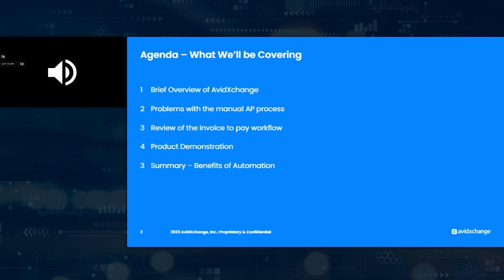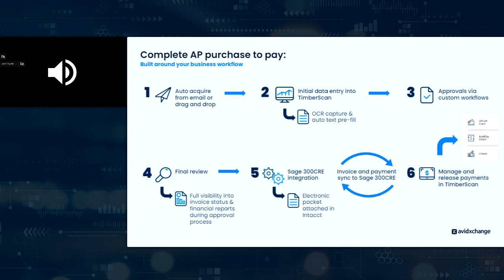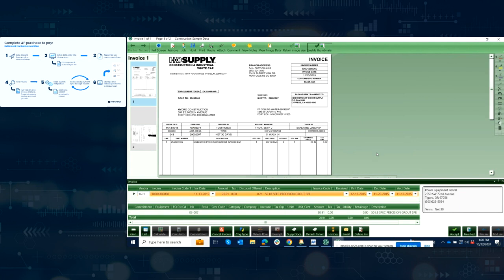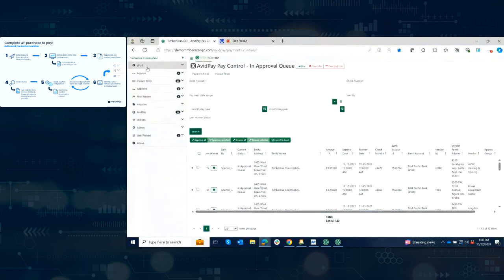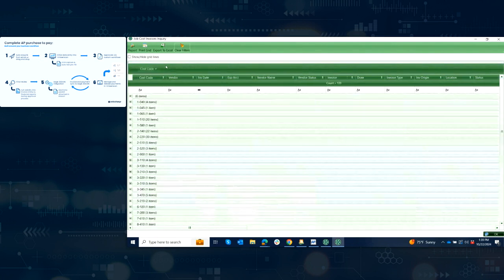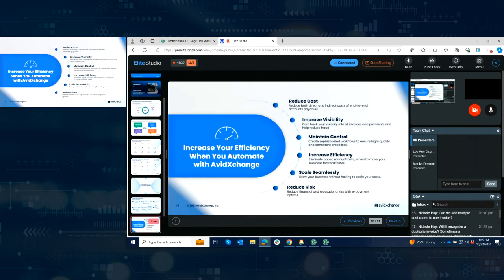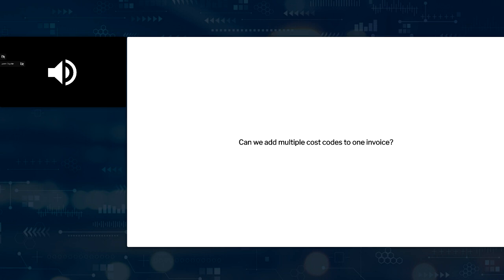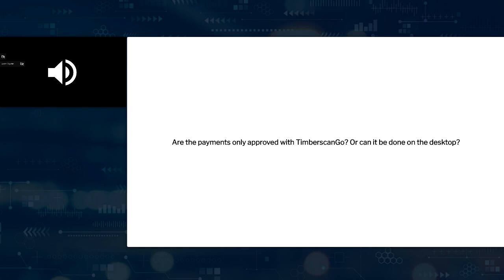Timberscan - The Leading Accounts Payable Automation Software for Sage 300CRE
Developed for seamless integration with Sage 300 CRE, TimberScan automates every aspect of the accounts payable process, including data entry, approvals, and reporting. It eliminates manual-processing risks and ends the relentless paper-chase that hampers timely invoice approval. TimberScan with embedded payments (AvidPay) combines invoice and document management expertise with AvidXchange’s payment network to give Construction companies a complete purchase-to-pay solution.

By automating workflows, most TimberScan clients experience an accelerated AP approval process of 50% or more. TimberScan also saves money on paper, toner, storage, express mail fees and other costs traditionally associated with accounts payable processing. Join us to learn how to access exclusive savings to get more from Sage 300 CRE today and suit up for the future. A software expert will be presenting and ready to answer any questions you have.